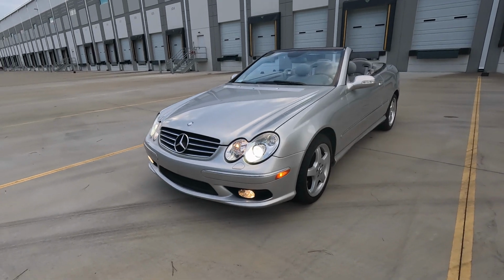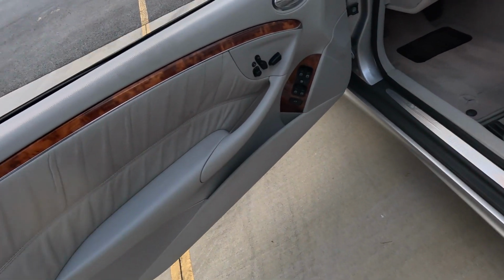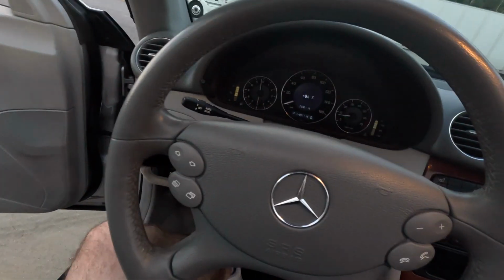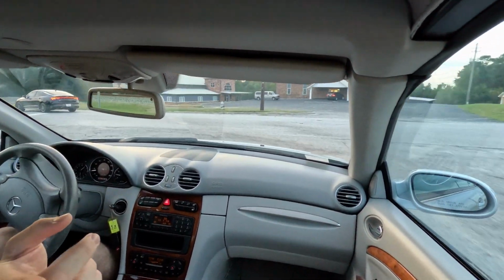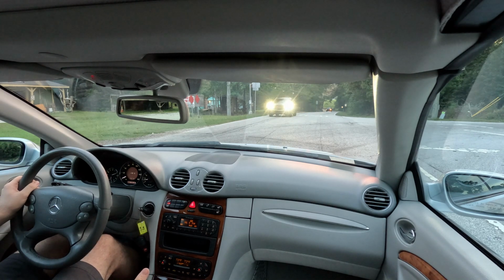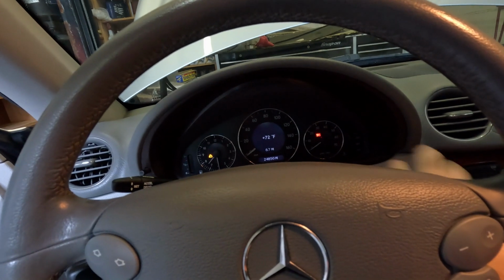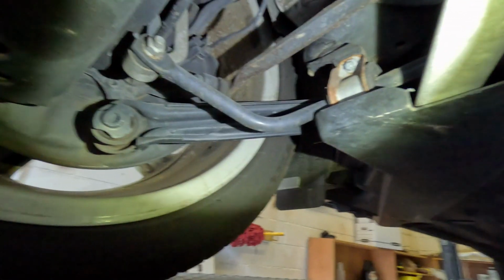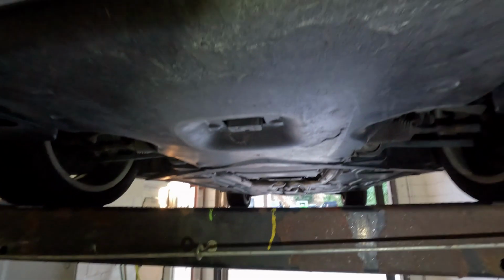2004 Mercedes Benz CLK500 Video Segment - The MB Market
Walkaround, driving, engine inspection, underside inspection, and cold start all included.